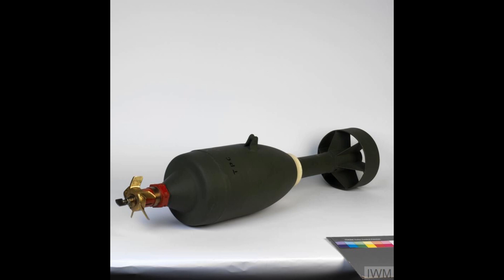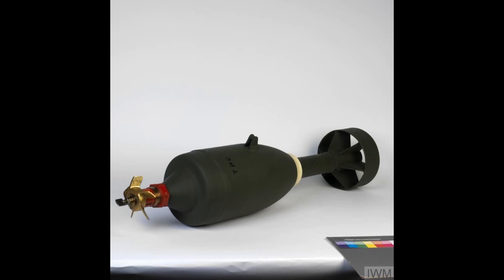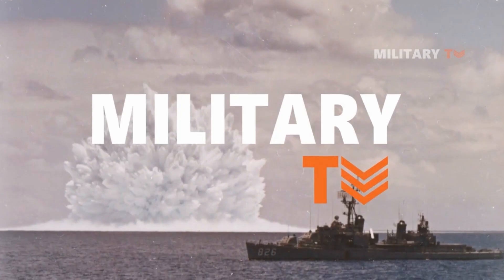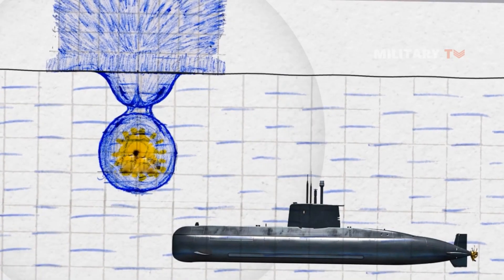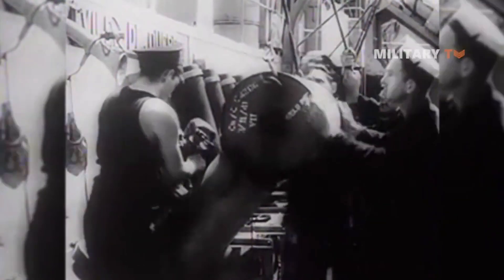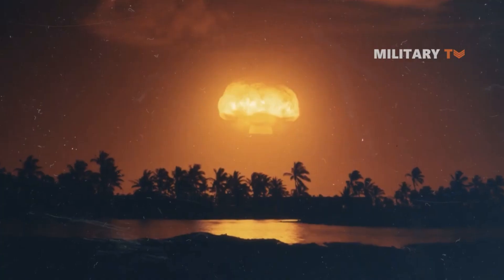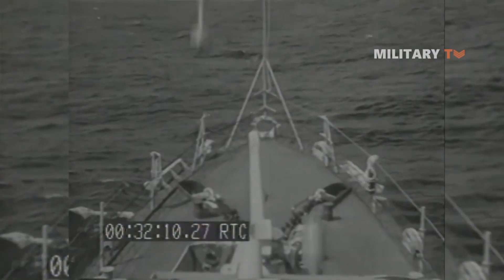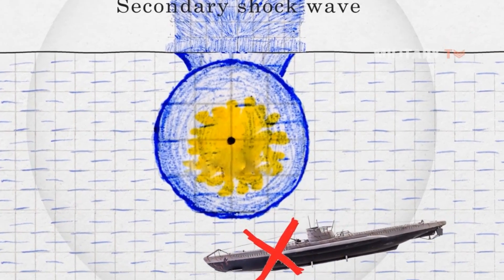Bomb Anti Submarine 35 lb Hollow Charge at The Churchill War rooms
To know more about the " Bomb Anti Submarine 35 lb Hollow Charge at The Churchill War rooms"

Visit  Churchill War rooms  and see "Bomb Anti Submarine 35 lb Hollow Charge".